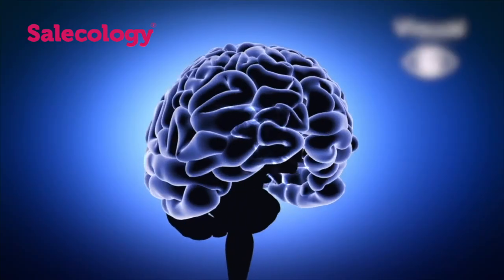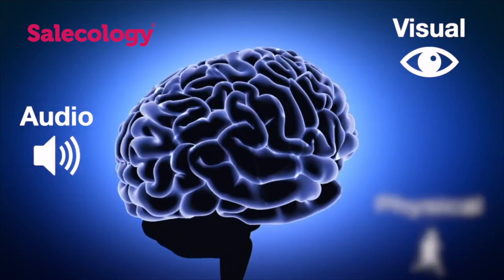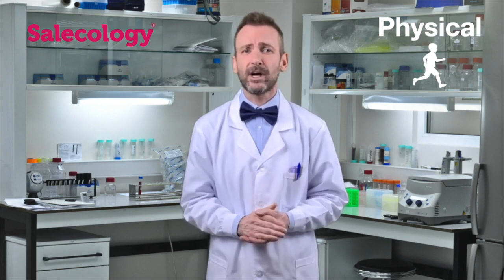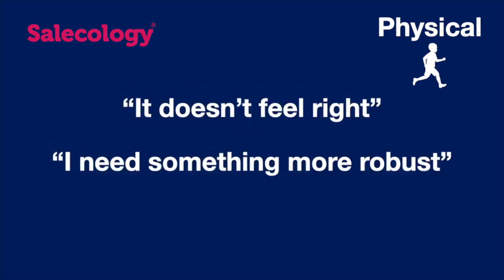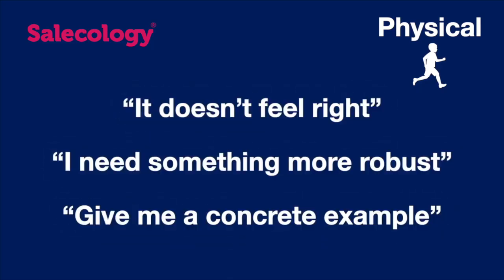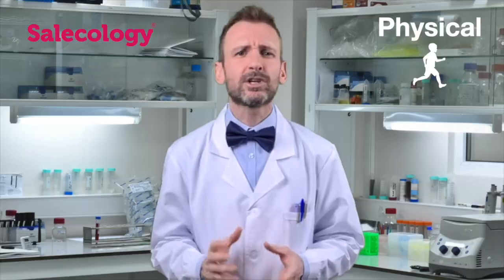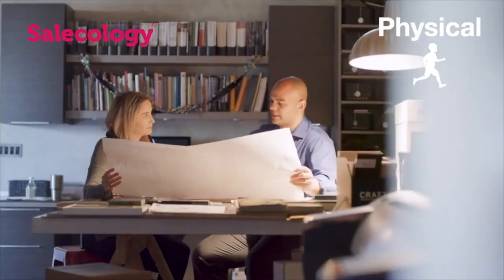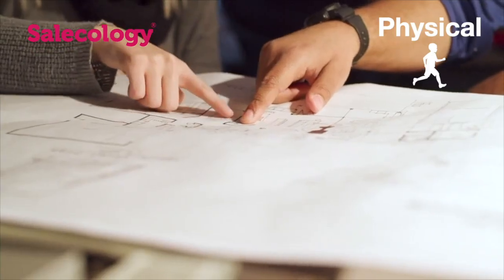Salecology Brain Operating System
Learn how to communicate better and increase your influence on others. Meet Salecology's Professor Neuron, who shares with you the 3 Brain Operating Systems, Visual, Audio and Physical, and how to modify your presentations and style to connect better with others.